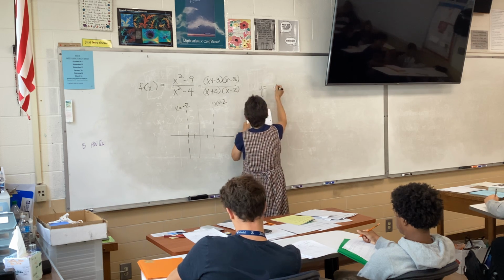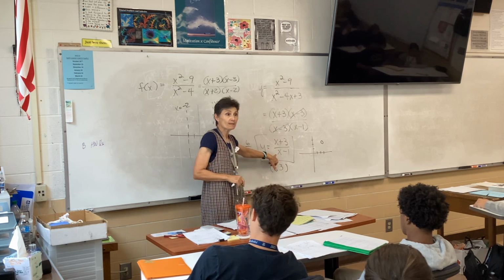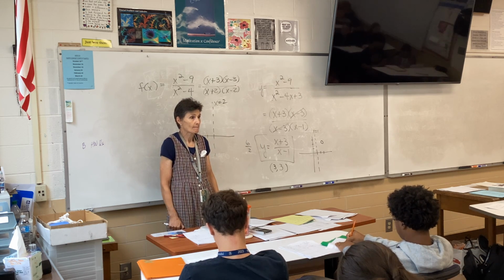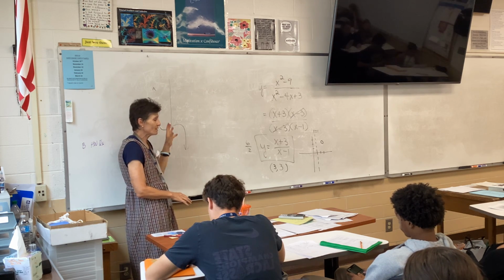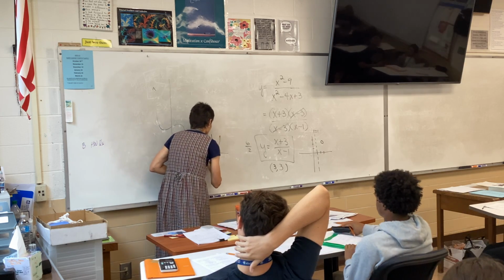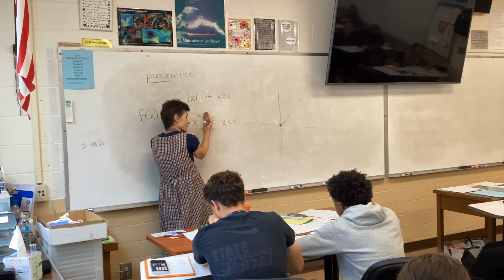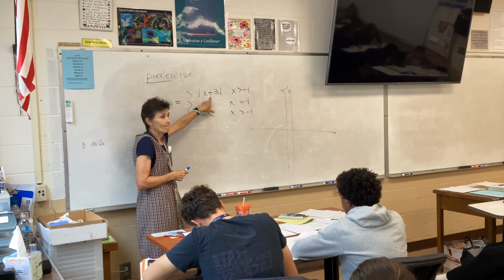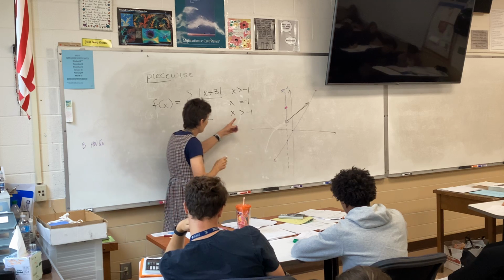Precal X assorted HW questions; Notes 1.3 #3